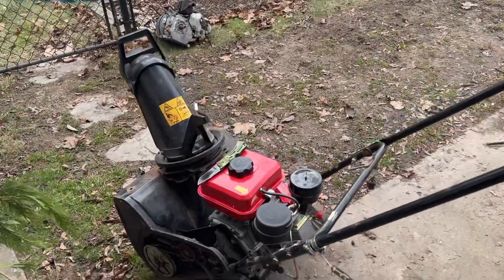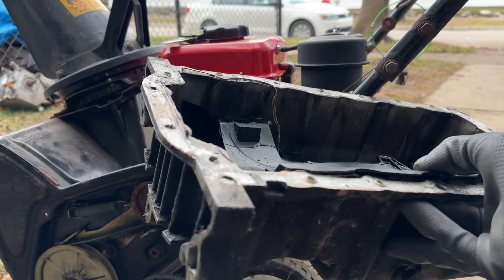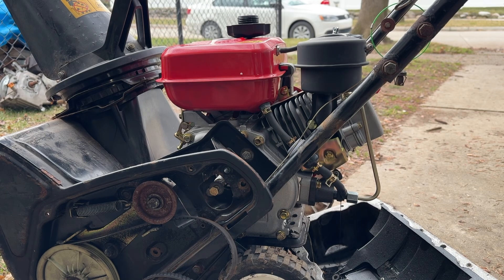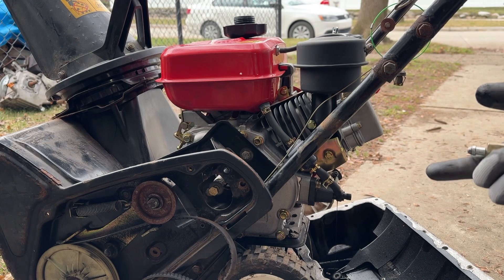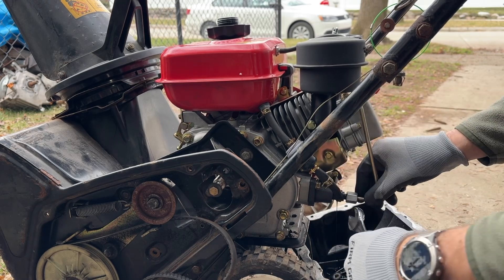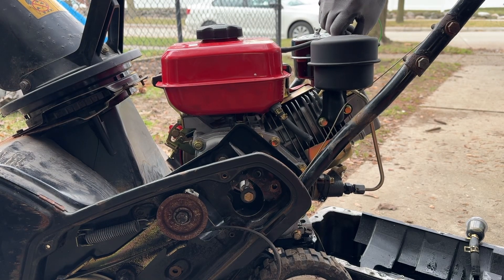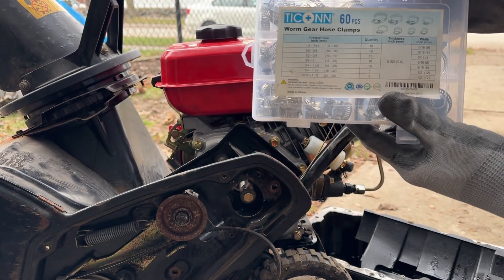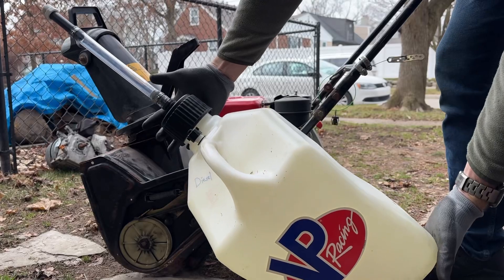196cc Diesel converted from Wmo BACK to Diesel fuel (to cold out to start/run on WMO)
Converting the 196cc single cylinder diesel engine from WMO (waste motor oil) BACK to Diesel fuel. It’s so cold here in Michigan (27F) that it will not run consistently on waste motor oil. It’s a very simple process switching it back to diesel consisting of; draining the tank, blowing out injector line, replacing fuel filter with a new unit, filling the tank with clean diesel fuel, connecting and bleeding the injector line, and turning it over until it fires. Come back soon to see the Diesel snowblower build video. As always risks are always involved, do this at your own risk.

High volume fuel filter for Diesel:

Fuel filters for WMO use:

Stainless Steel Hose Clamps (60pcs):

Diesel Engine 196cc 4 Stroke Single Cylinder Forced Air Cooling Diesel Engine